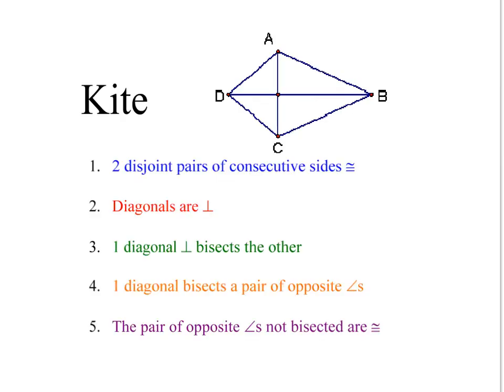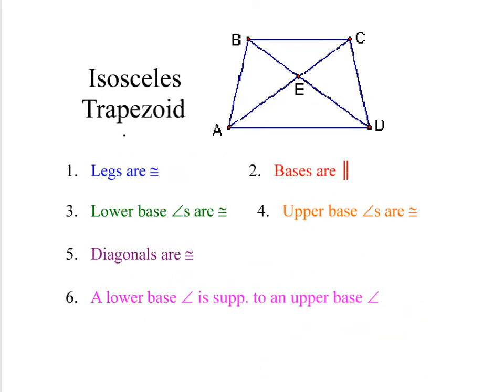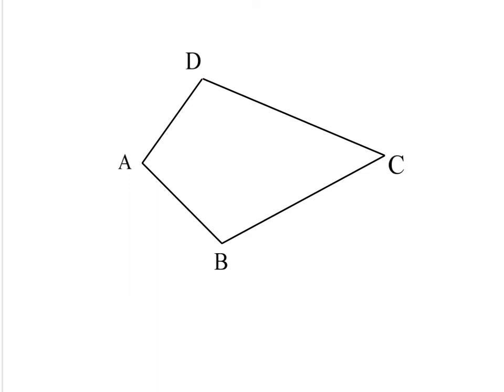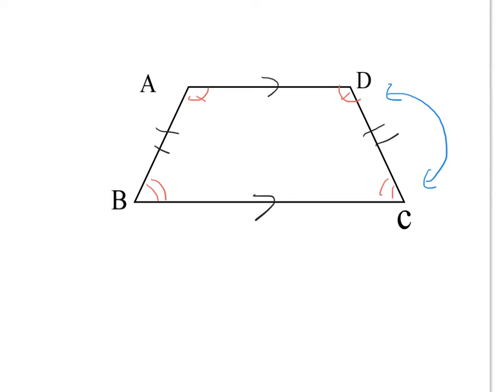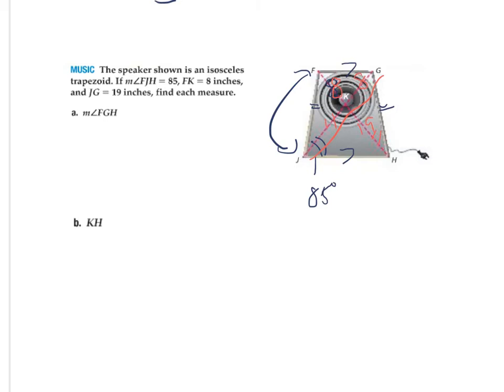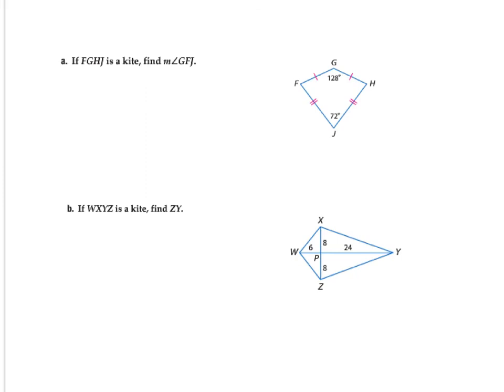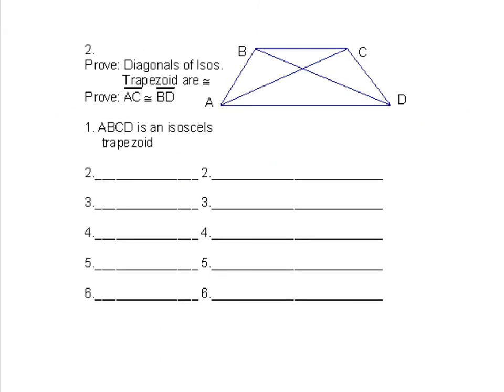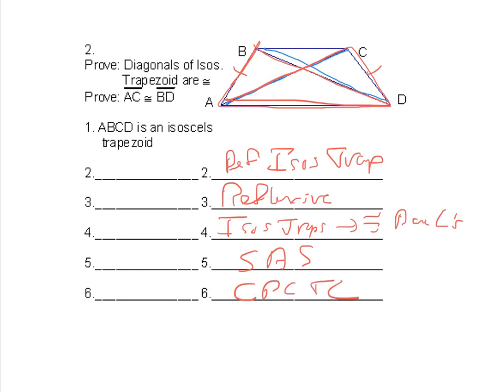geo video 6-6